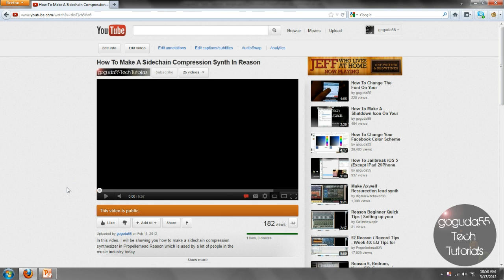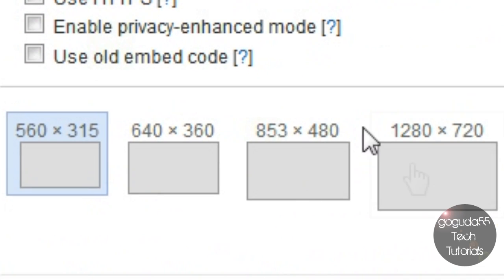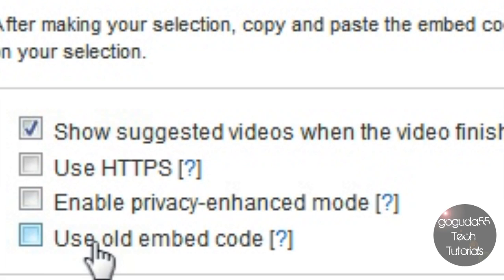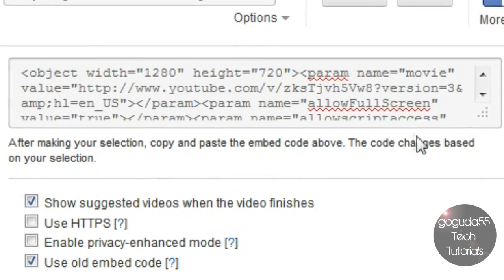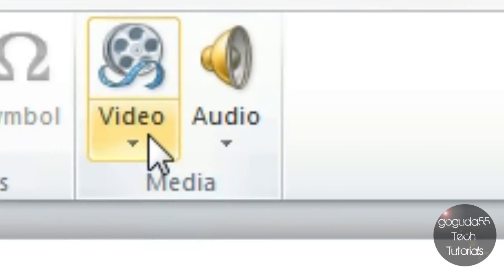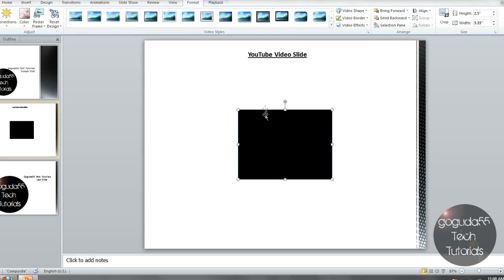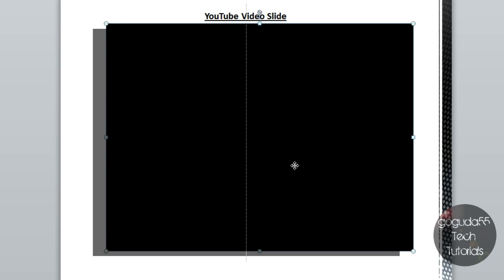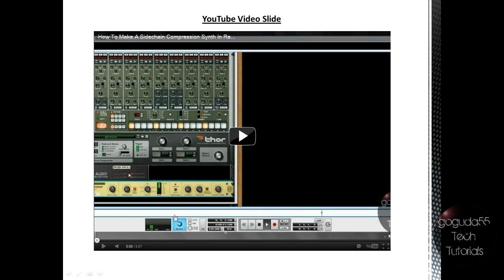How to Add a YouTube Video to a PowerPoint 2010 Presentation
In this video, I will be showing you how to embed a YouTube video into your PowerPoint 2010 presentation.